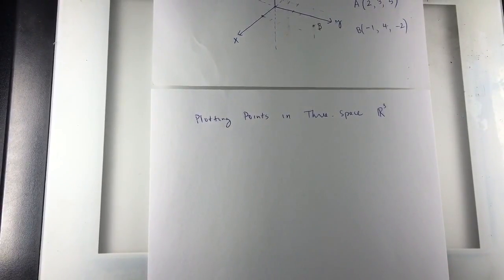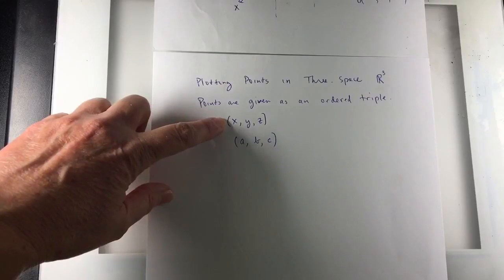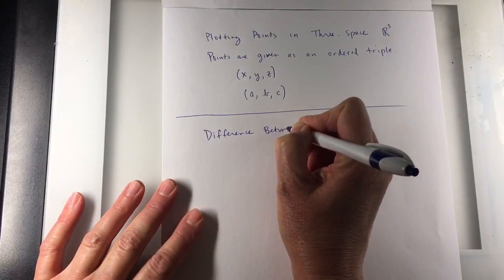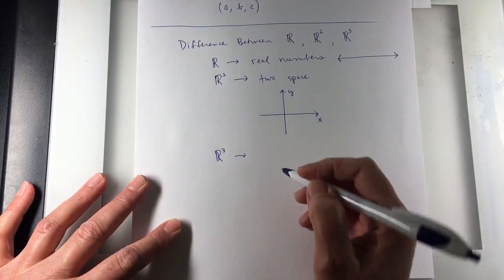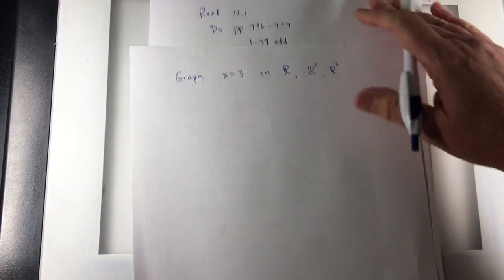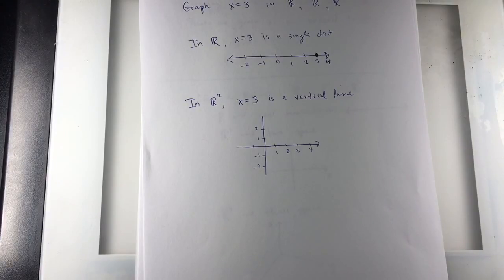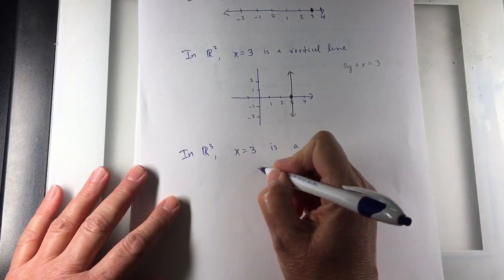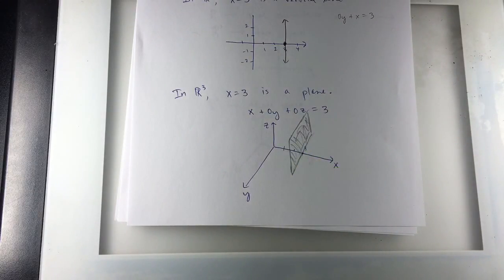Calc 2, Comparing Graphs in R, R^2, and R^3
This was video 1 of 5 from January 11, 2018